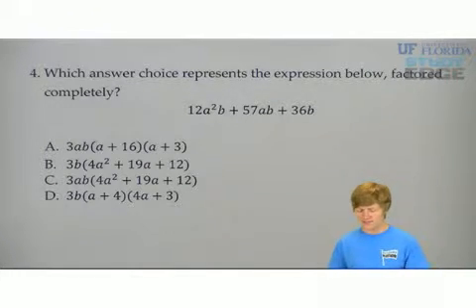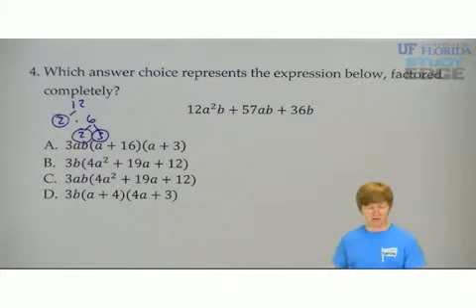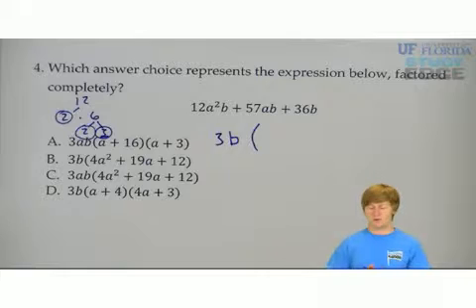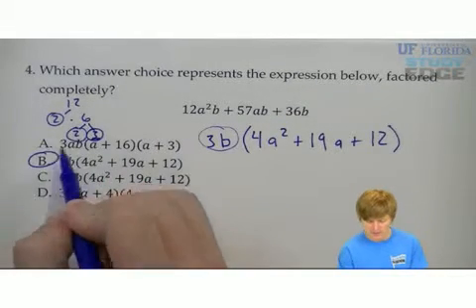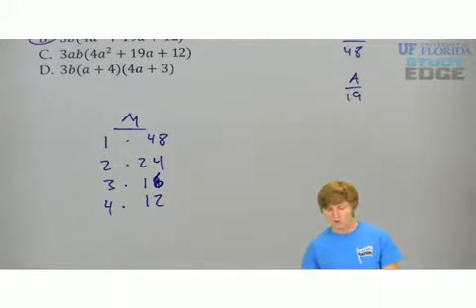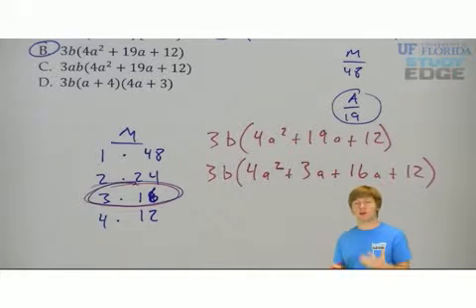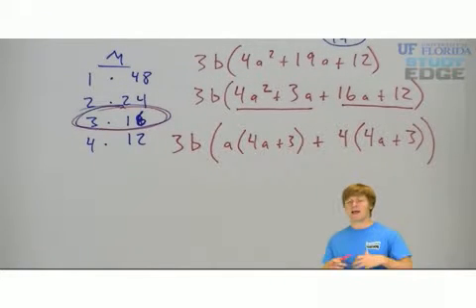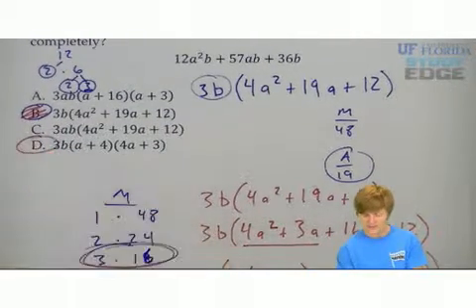AN pg 129 prob 4